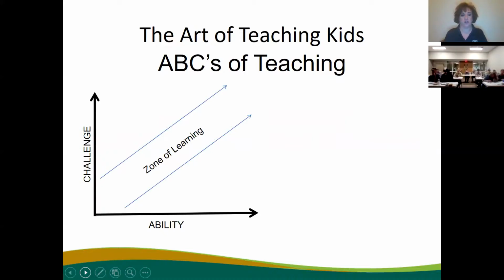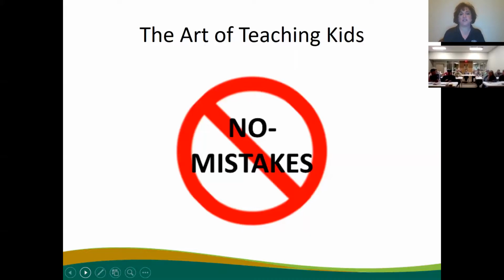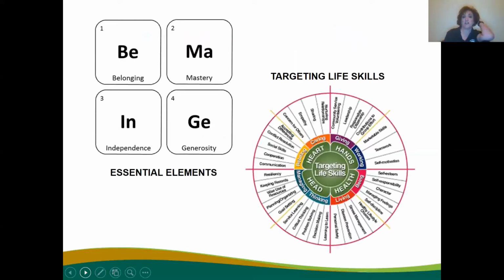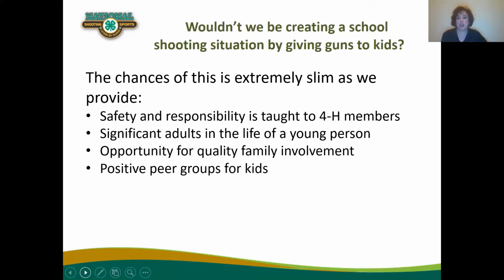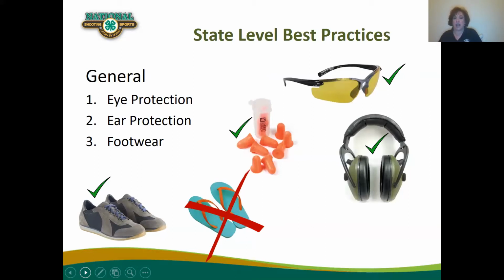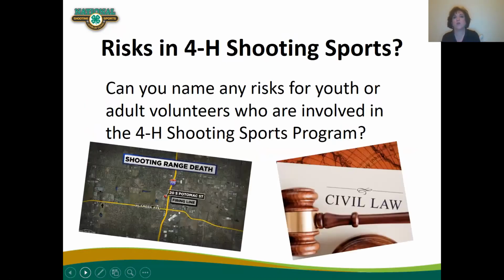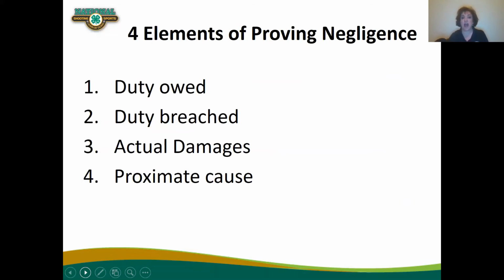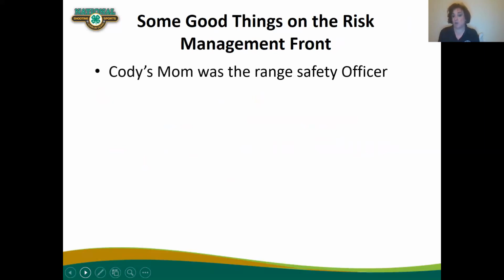End of Module 3 and Module 4 of SS Training